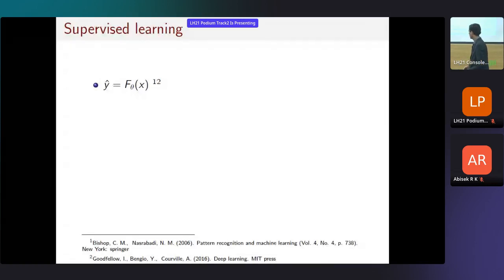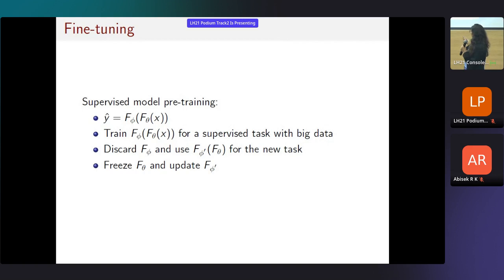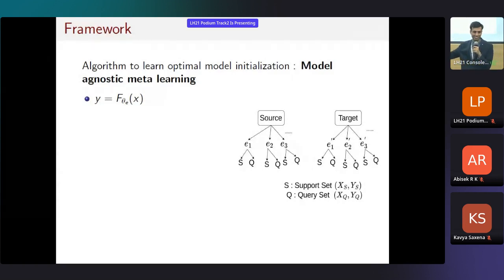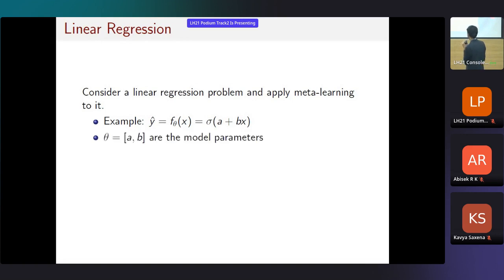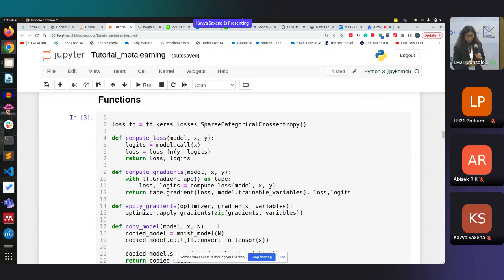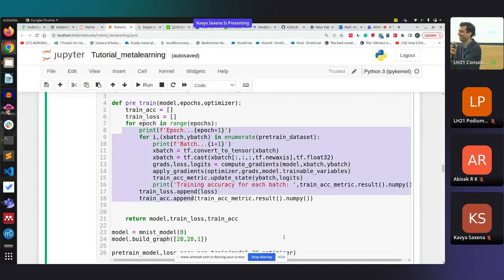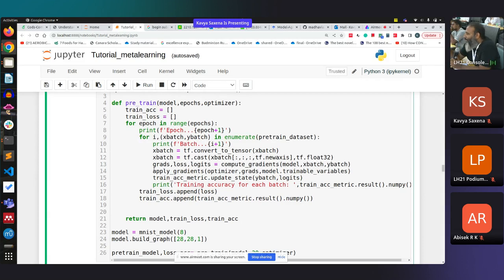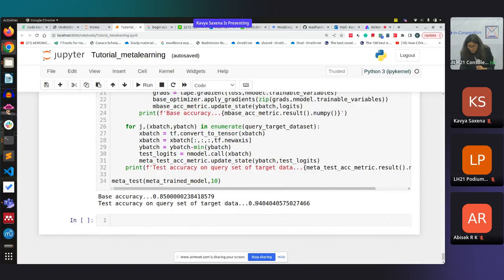Tutorial - Understanding meta learning for fast adaptation